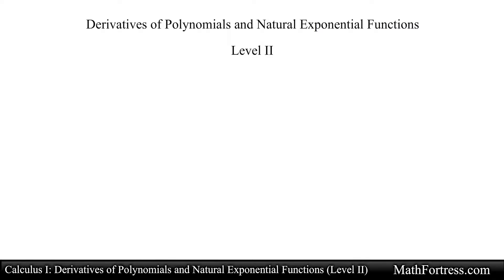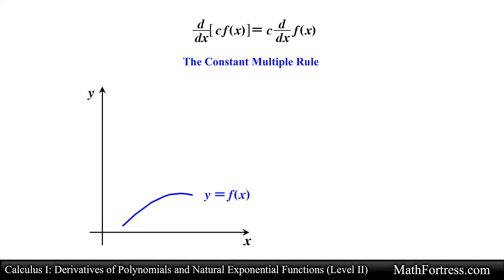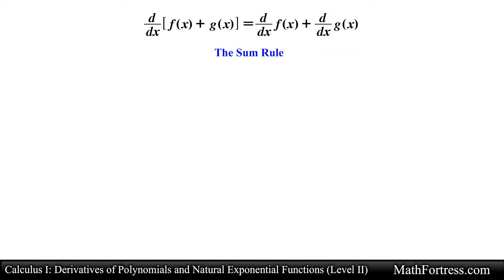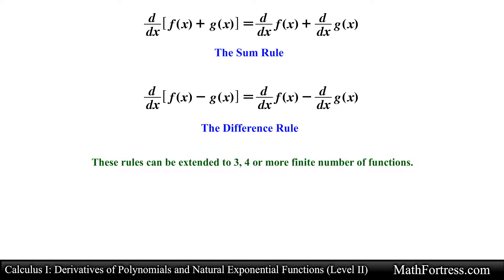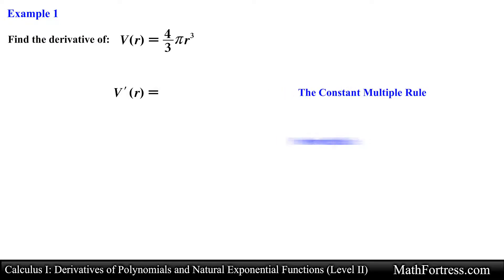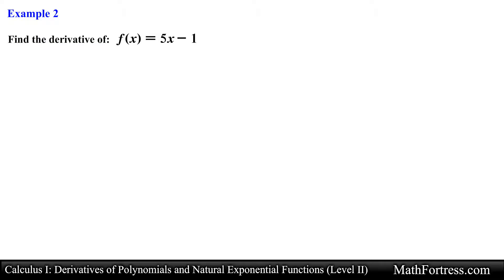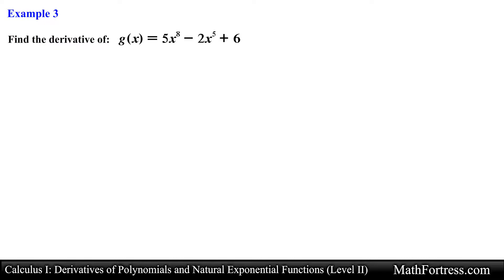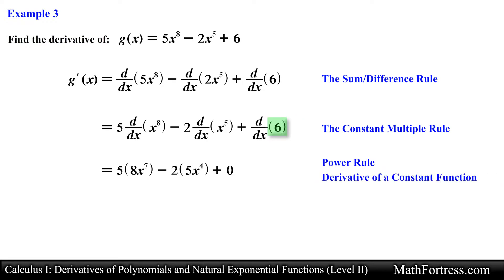Calculus I: Derivatives of Polynomials and Natural Exponential Functions (Level 2 of 3) | Rules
This video will teach you the basics of calculating the derivative of simple polynomials and exponential functions using the constant multiple, sum and difference rule.

0:00 Introduction
2:55 Example 1
4:02 Example 2
4:45 Example 3
5:54 Example 4